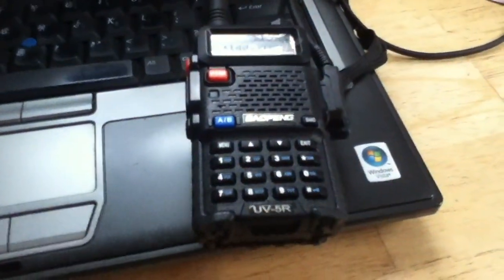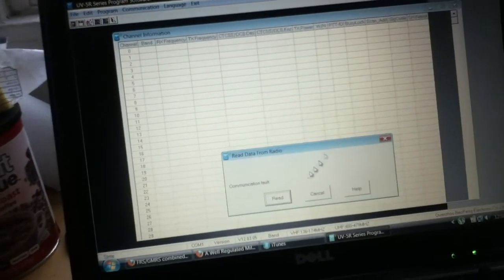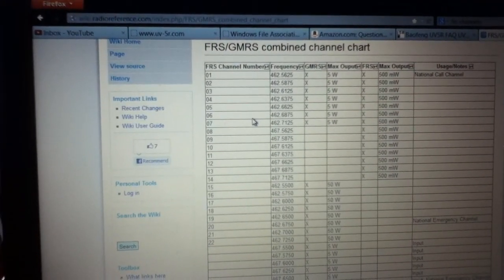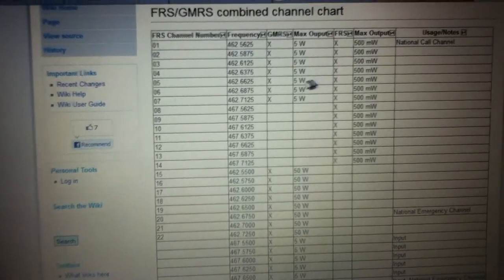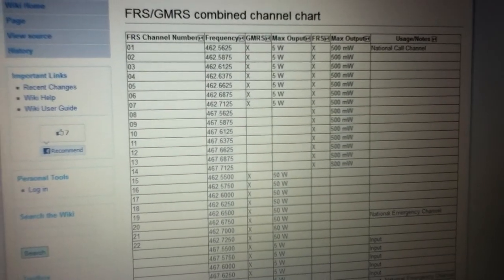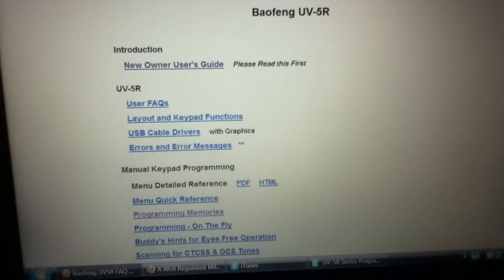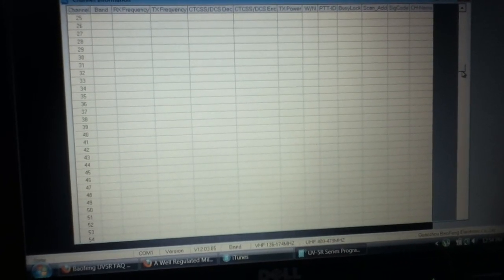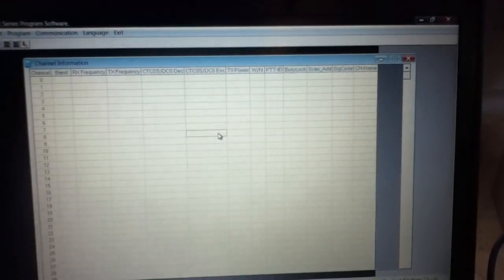Baofeng UV-5R programming challenges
Given the issues discussed here, understand that you are pretty much on your own for programming, but pretty competitive prices can be found at this link:

UV5R radio

AA battery pack housing:

Spare lithium ion battery

The Baofeng UV-5R is a highly versatile radio with a lot of options which are proving difficult to program.  Here I explain some of the potential of these radios, which some HAM snobs still call "limited" although programming this radio is far outside the realm of normal consumer electronics, with most "customer support" coming from internet forum based experts and cutting edge (translation: buggy as hell, not ready for primetime or commercial use) shareware.   The potential of these radios however, is nothing short of amazing.